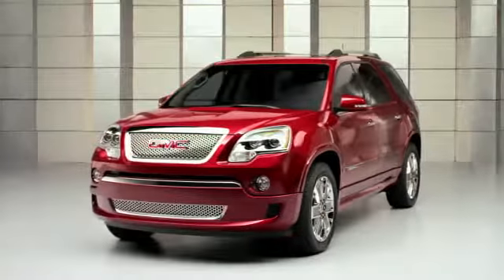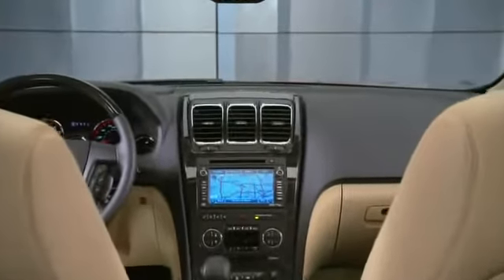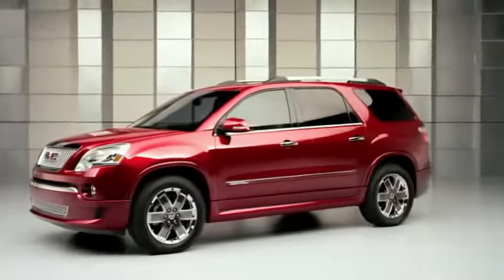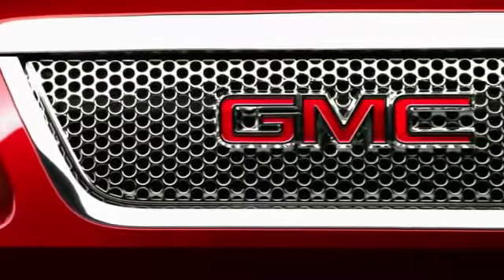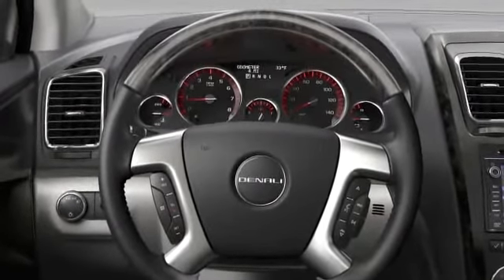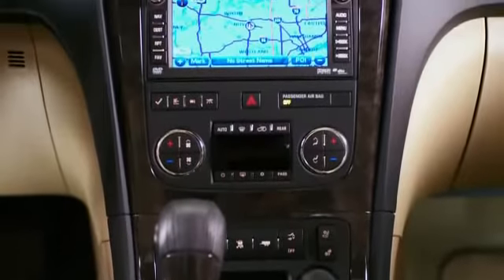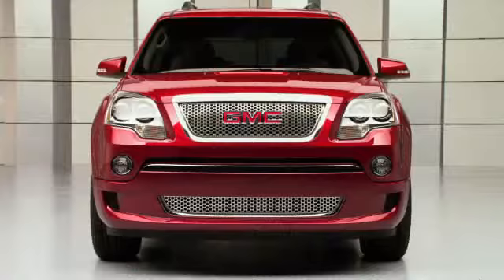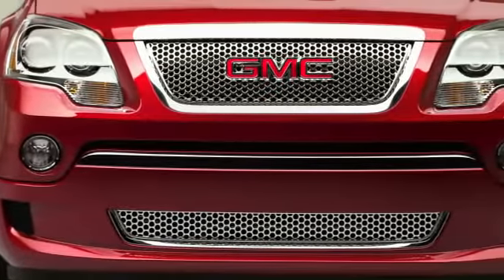2011 GMC Acadia Denali for Sale in Alberta | Davis GMC Buick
Review - Check out the new 2011 GMC Acadia Denali in the Calgary area at Davis GMC Buick in Lethbridge Alberta